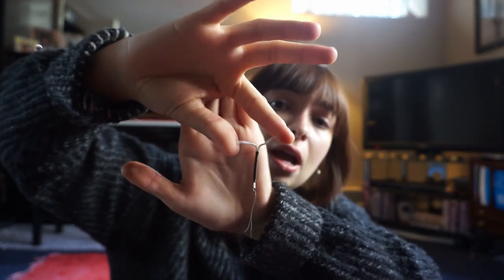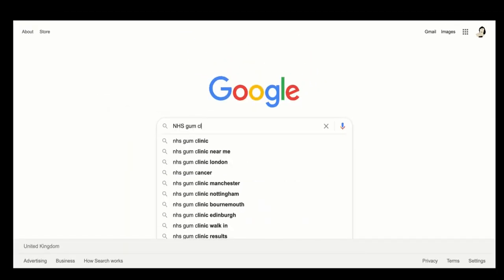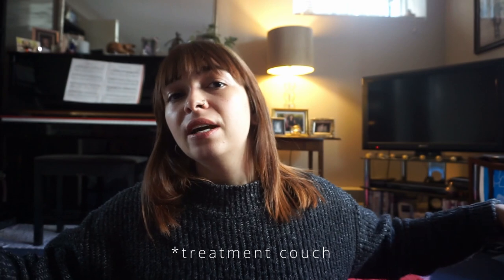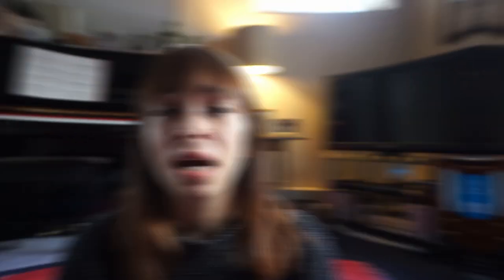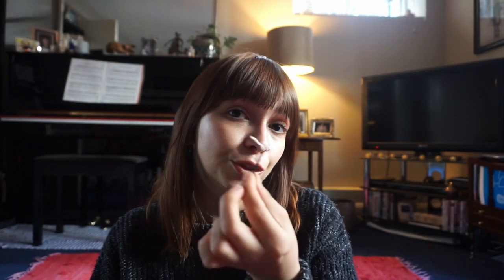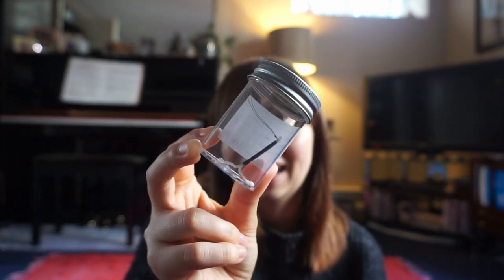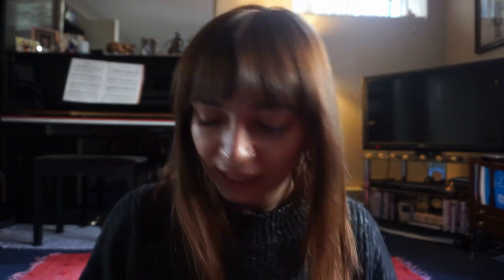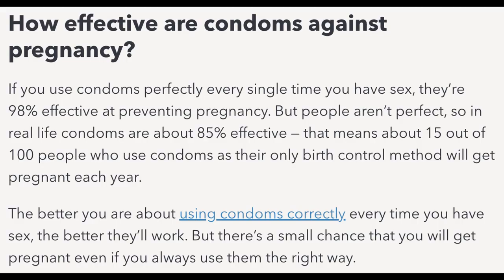Copper Coil Experience: Q&A non-hormonal Copper IUD on the NHS. Does it hurt? Side effects? Painful?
Greetings gang. Today's video is all about birth control. Specifically: The Copper IUD (or the Copper Coil, is it is more commonly referred to as in the UK).

- My experience getting a copper IUD
- NHS experience getting a copper coil
- What is a copper coil / what is a copper IUD?
- Does getting a copper coil hurt?
- How effective is the copper coil?
- Is getting an IUD painful?
- Non hormonal birth control vs hormonal birth control
- What is insertion process of an IUD like?
- IUD vs The Pill etc
- What are your periods like with a copper IUD?
- Does a copper coil affect my fertility?
- How long does a copper coil last?
- What is the removal process of a copper IUD like?
- Did you experience side effects with a copper IUD?
- Is it worth getting a copper coil?

All these questions, and more! A 10 minute video all about the copper coil. In my opinion, the copper coil is an excellent form of non-hormonal birth control as it is long-lasting and very convenient. Watch on for my personal experience getting the copper coil and would I recommend it?